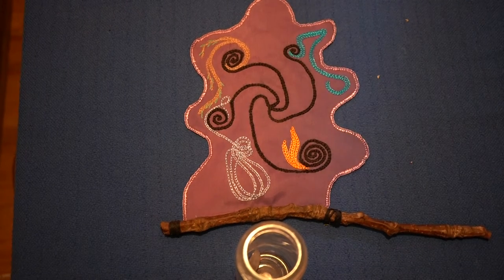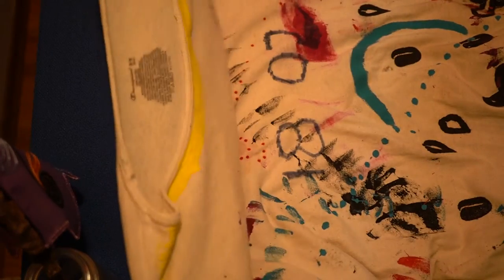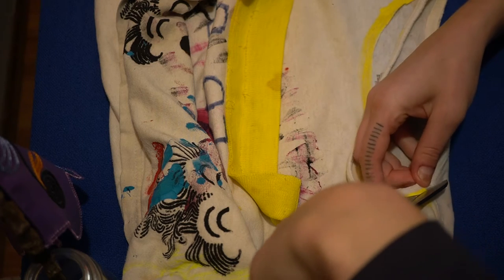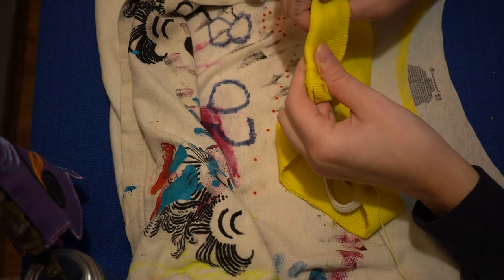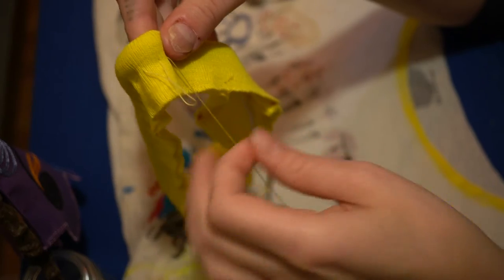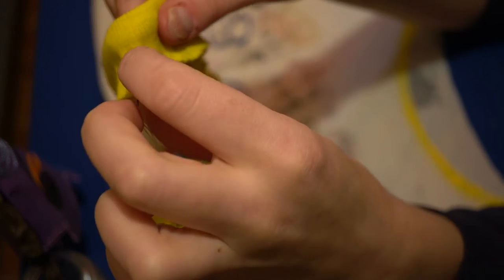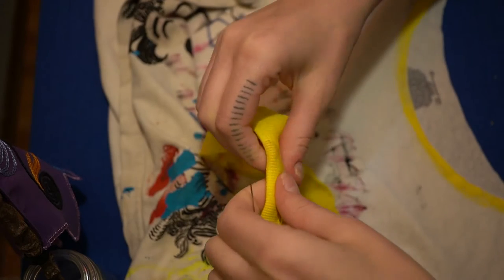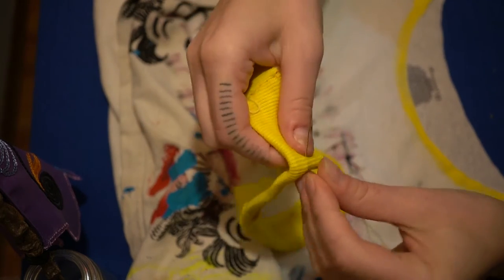basting stitch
craft terms revealing the wisdom therein